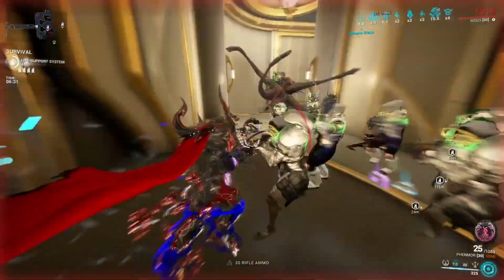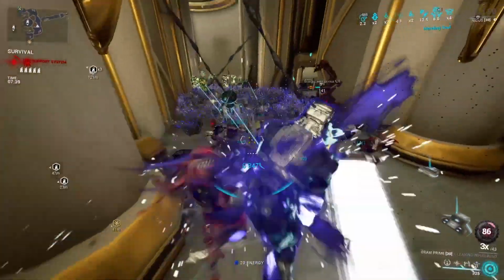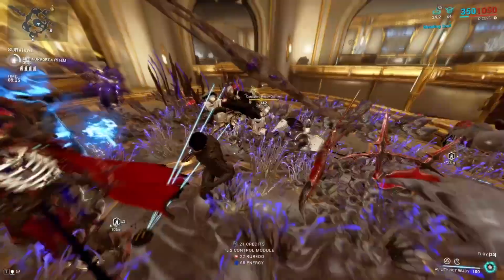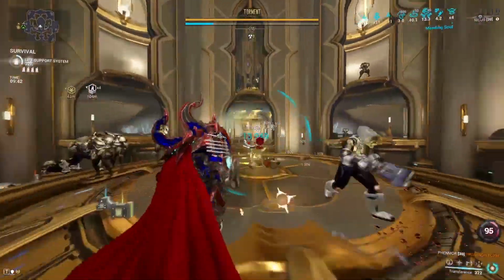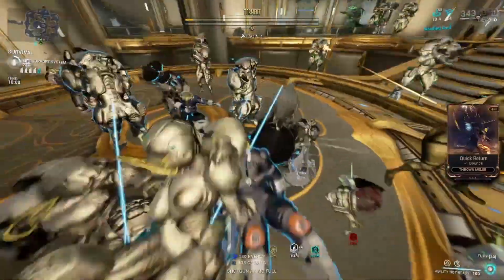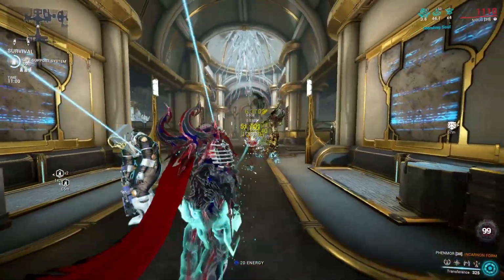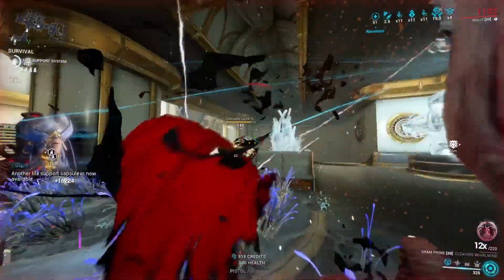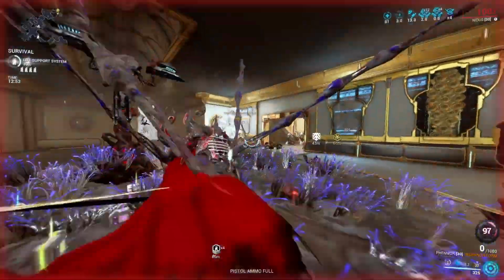Warframe Tennocon 2022 || The Best Primed Mods to get From Baro Ki Teer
Warframe IGN:
Dice96

The more subs I get the better videos and giveaways I can do! So help me to help you :)